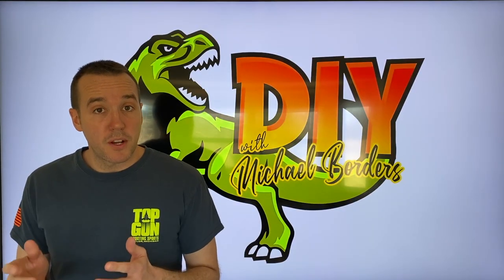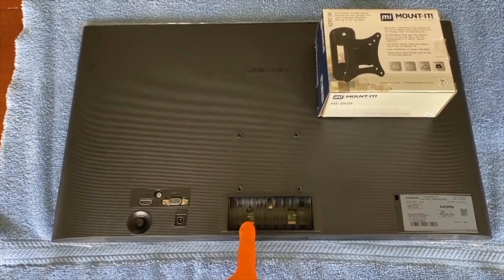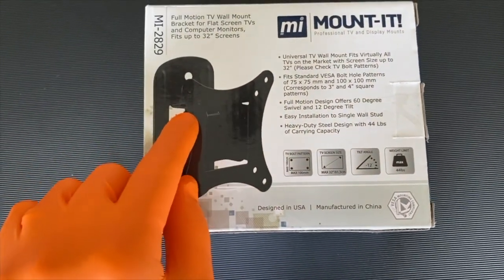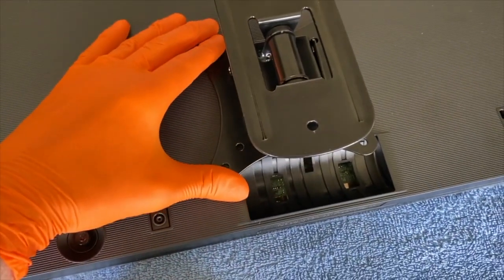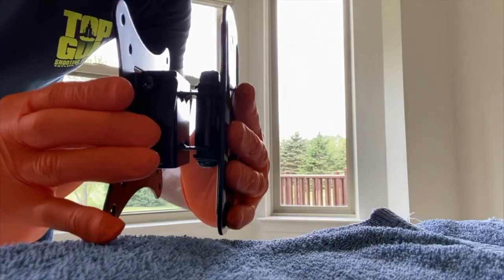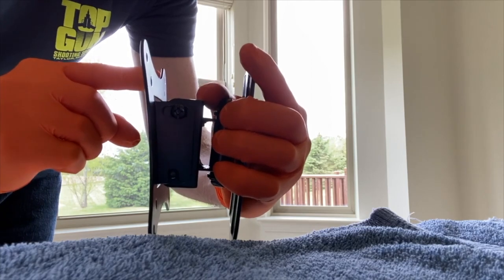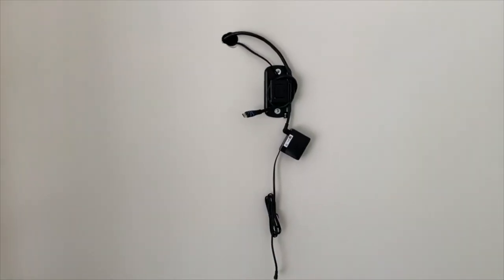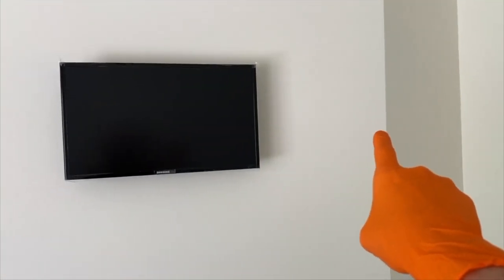Best wall mount for computer monitor - ($13.99)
1.  How to remove computer monitor Base/Stand

2.  How to mount computer monitor on wall

3.  How to run/hide computer/tv wires in wall